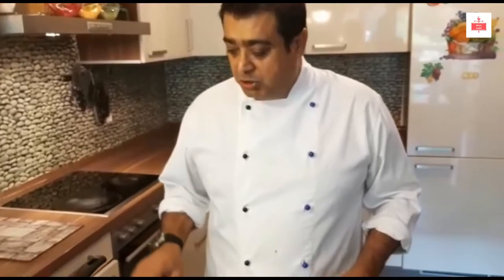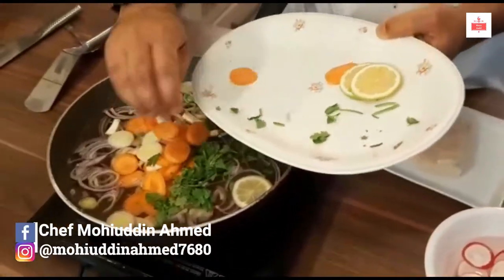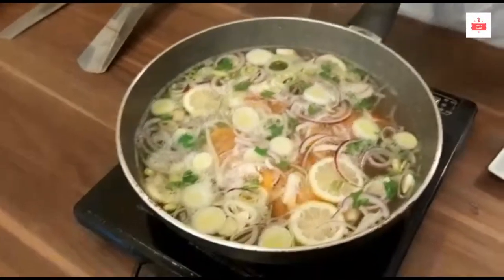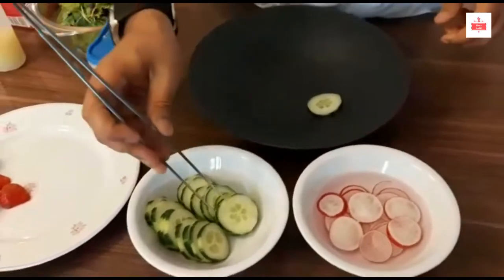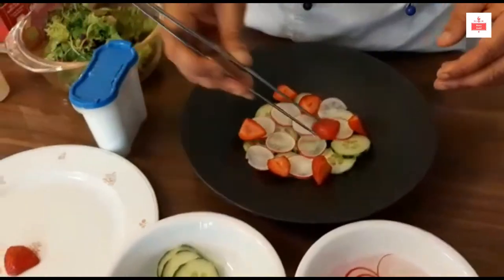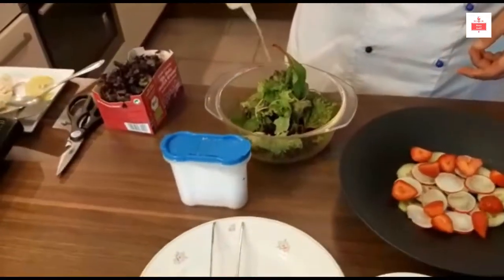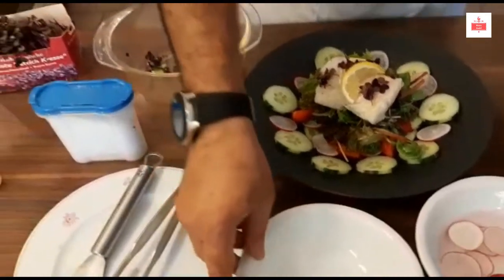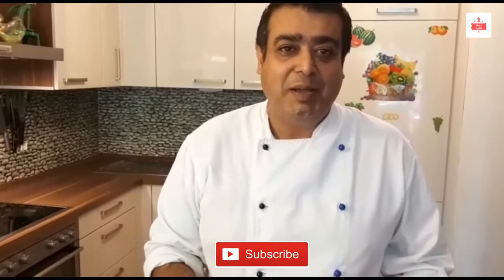Healthy Poached Cod fish with salad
hey guys,